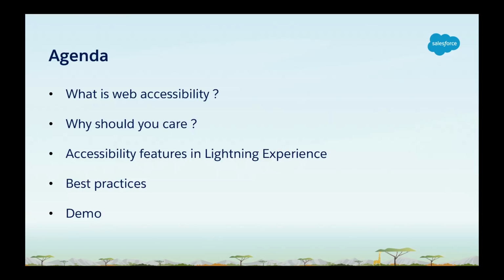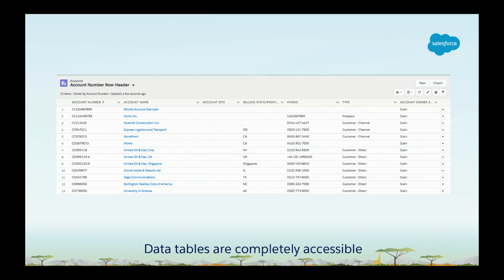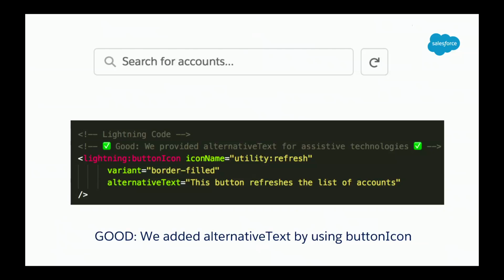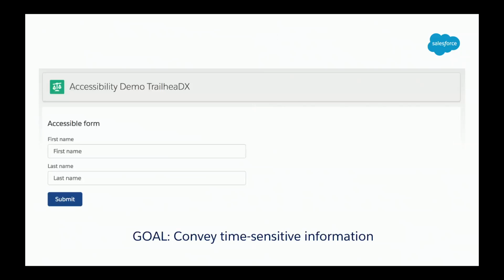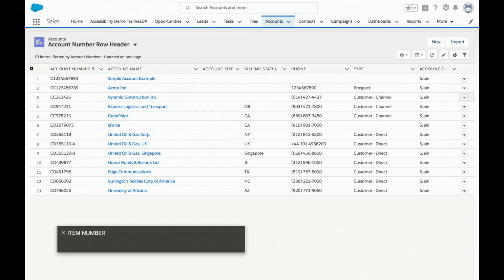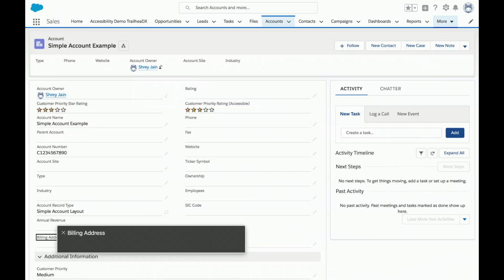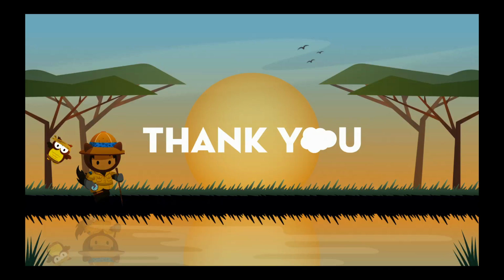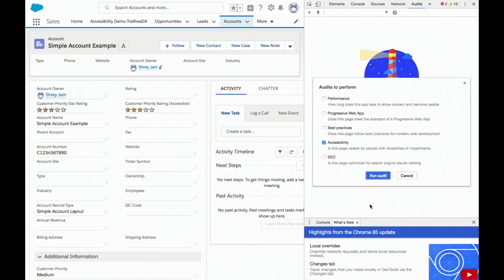Accessibillity for All: Best Practices to Make an Accessible Lightning Experience